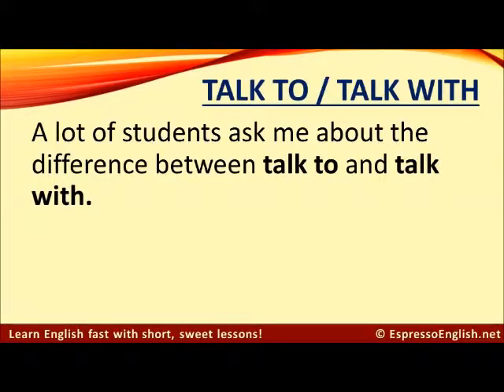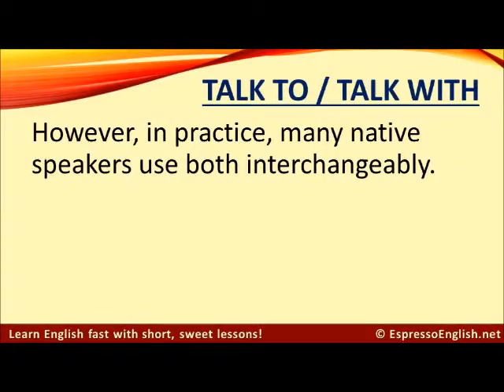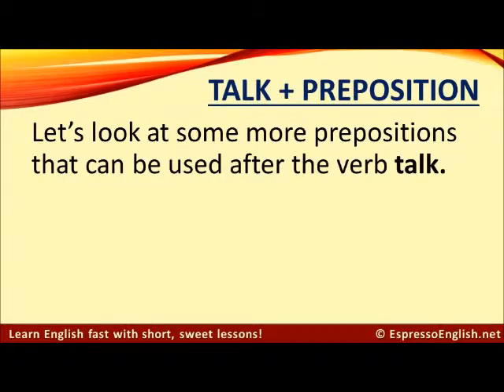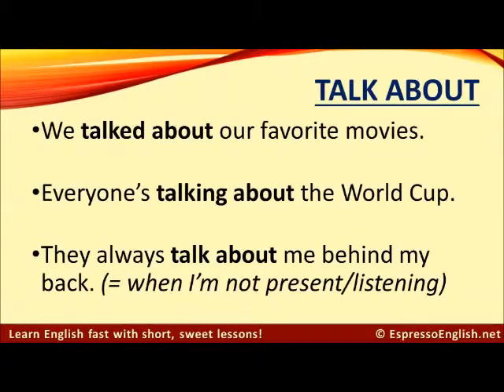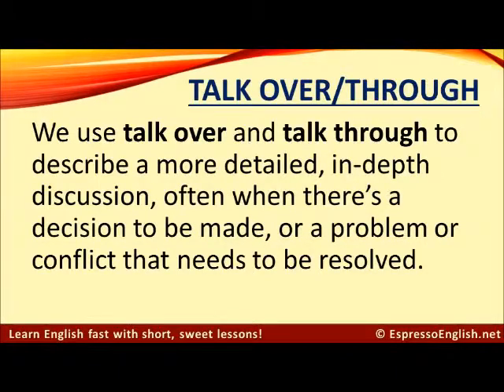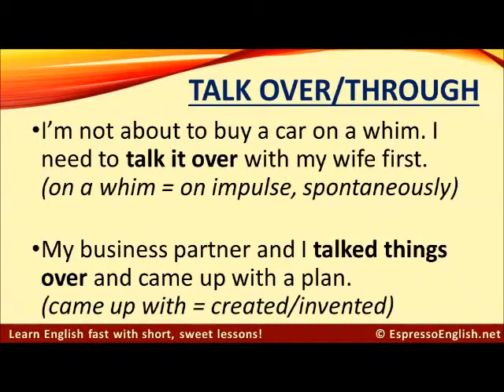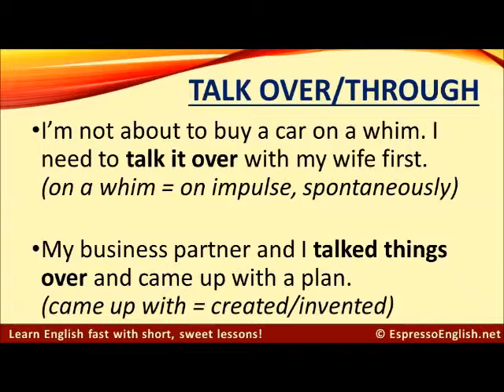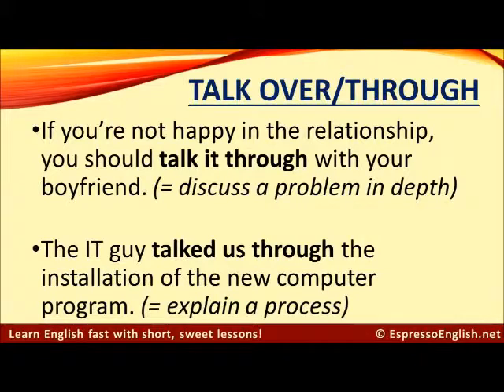Englisch Lernen ☆ Unterschied zwischen "TALK TO" und "TALK WITH"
) In diesem Video lernen Sie den Unterschied zwischen "TALK TO" und "TALK WITH". Verbessern Sie Ihr Englisch. Erweitern Sie Ihren Wortschatz.

Ich hoffe dieses Lernvideo hat Ihnen geholfen. Dieses Video wurde von einem anderen YouTube-Nutzer erstellt und durch die Lizenz CC-BY für die Wiederverwendung zugelassen. Der Kanal des Nutzers ist: